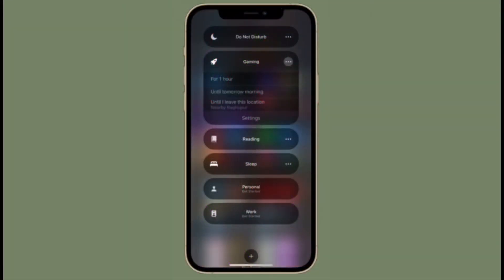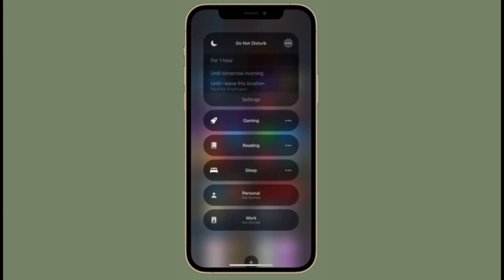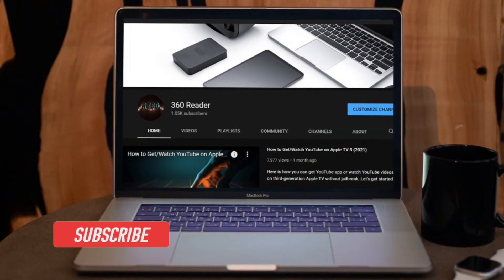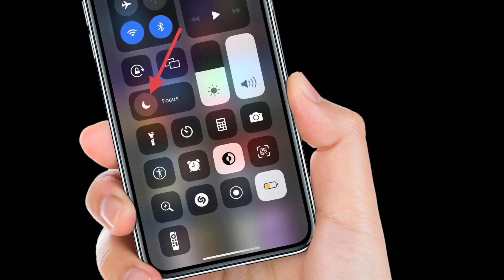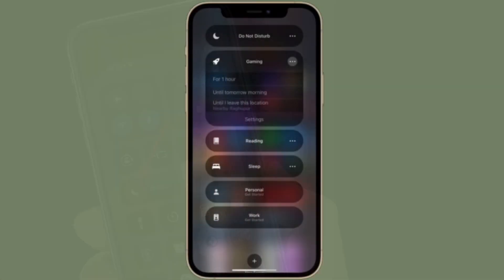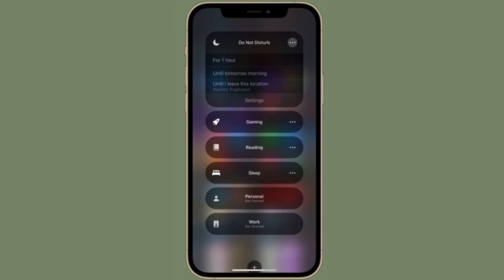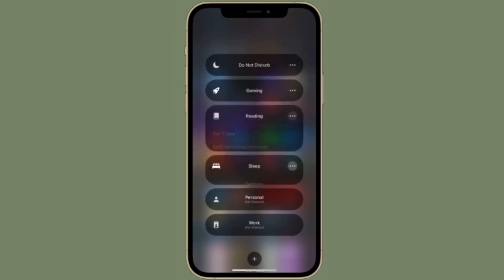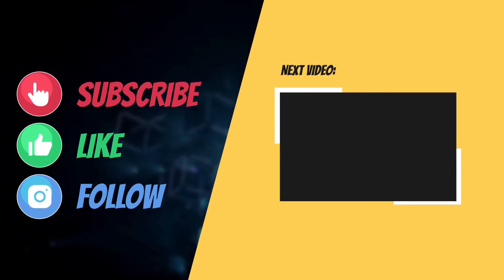How to Enable/Disable or Control Focus Mode in iOS 15 on iPhone/iPad Quickly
Wondering how to enable/disable or control Focus Mode in iOS 15 on iPhone/iPad quickly? Here is how to control Focus Mode quickly on iOS 15 or iPadOS 15!